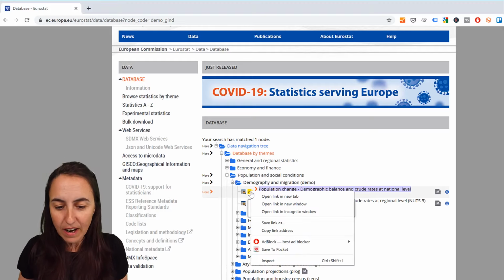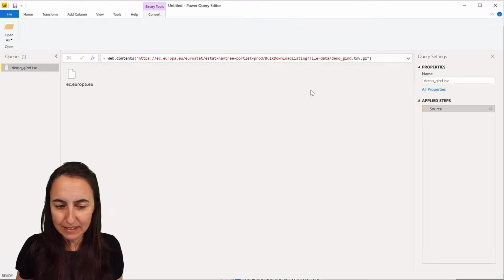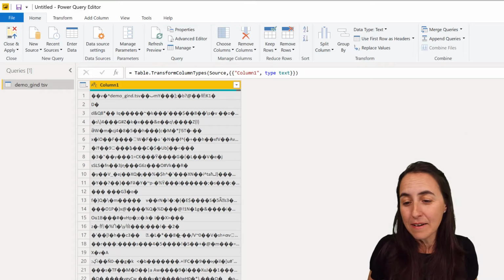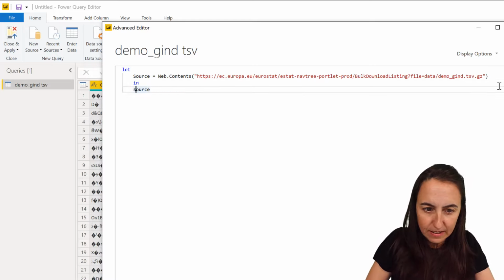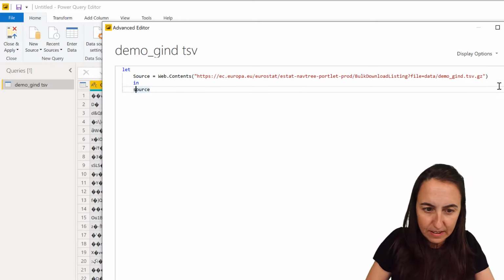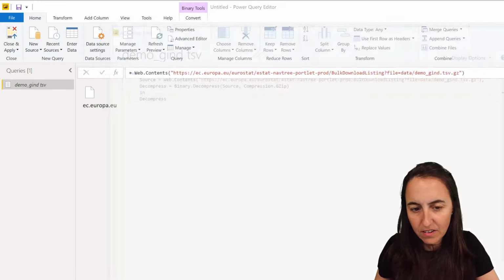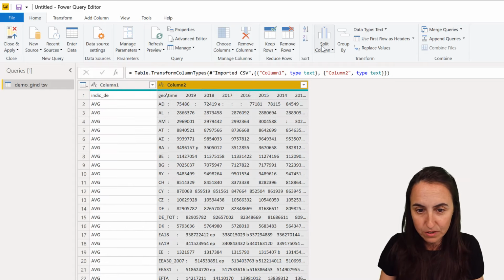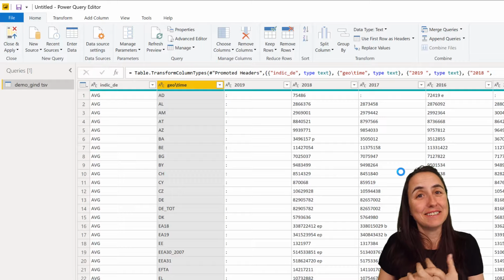Decompress gzip files using Power BI and get access to EUROSTAT @EU_Eurostat data.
In today's video, I will show you how to access Eurostat open data using power bi.
Most data is stored in gzip files and you need to know how to decompress gzip files to be able to get the data. I will show you two methods in this video.

Chapters:
00:00 Intro & use case explanation
01:00 Get the web link into the web connector
01:30 Solution 1 - Open As  (Binary)
02:30 Solution 2 - Decompress using function